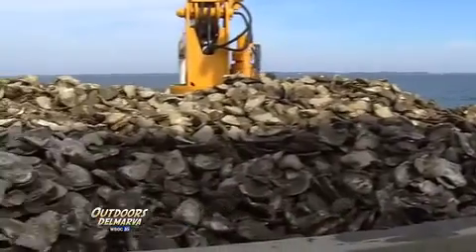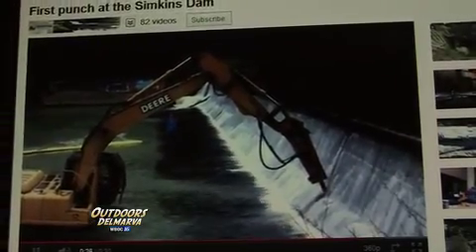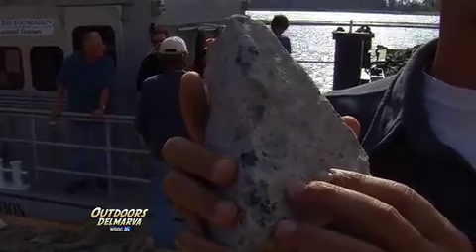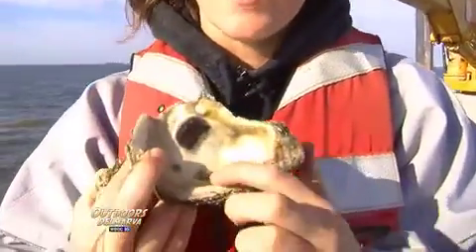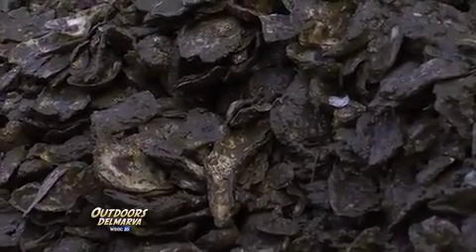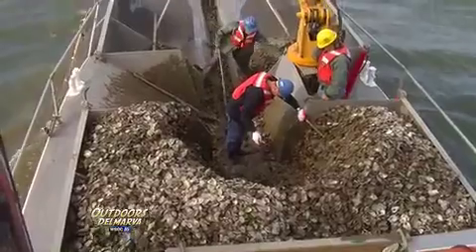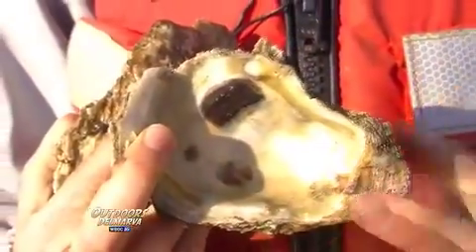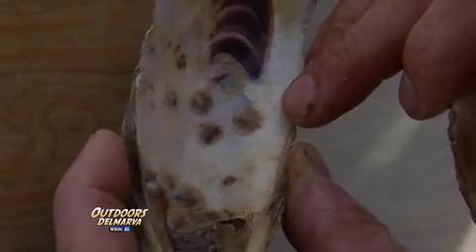Outdoors Delmarva: Precious Cargo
This segment of the WBOC-TV series features the process taken by the Chesapeake Bay Foundation, as they construct an artificial oyster reef. The video was filmed at the mouth of the Chester River, near the Chesapeake Bay Bridge. (Originally aired: 11/12/2011. Producer: Mike Parker.